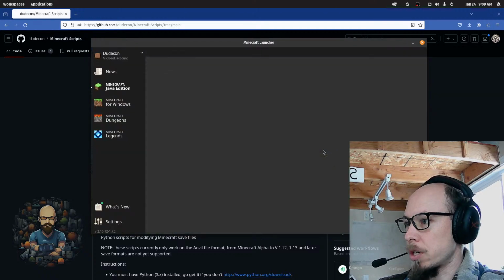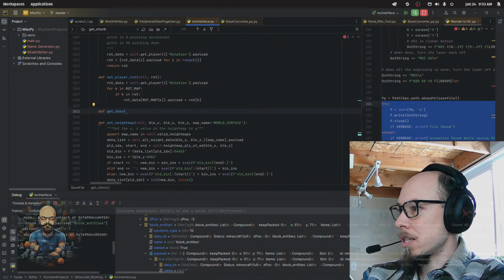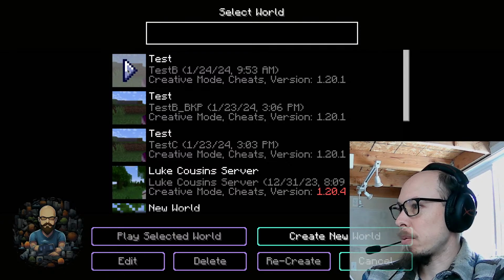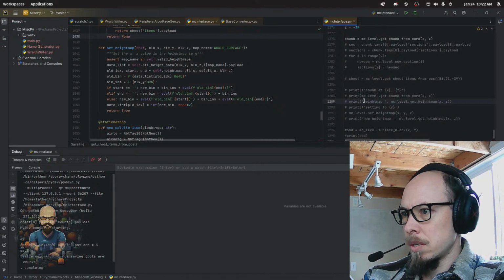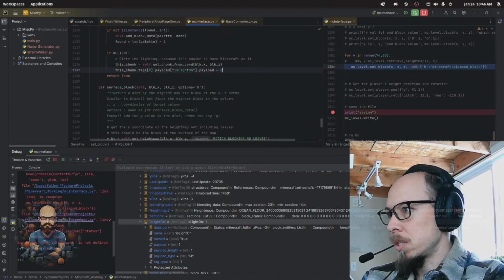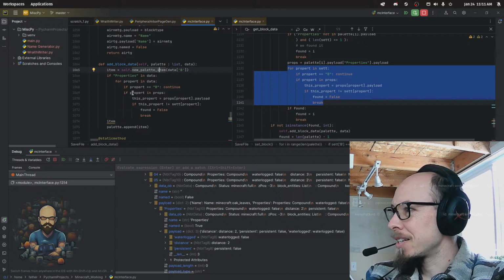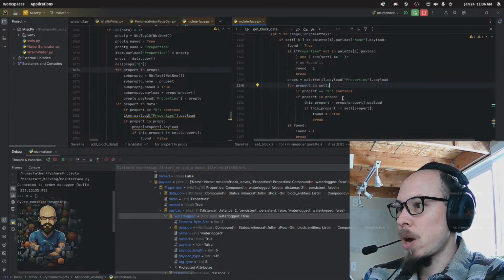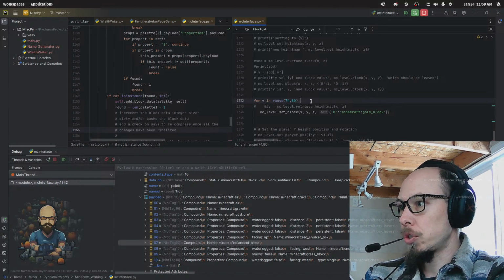Distractable Dad ep004: Minecraft Interface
I'm Paul Spooner, father of 9, very creative and imaginative. I've got an agenda for this stream, but I'm rather distractable! What can Chat get me to do today?